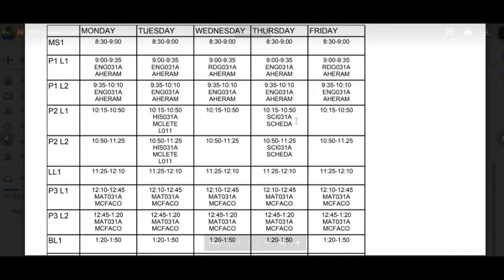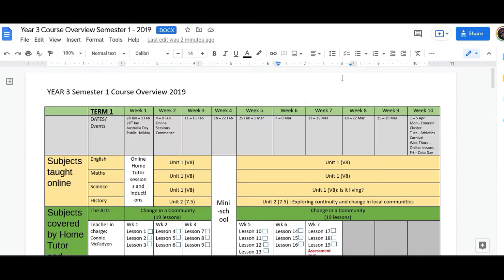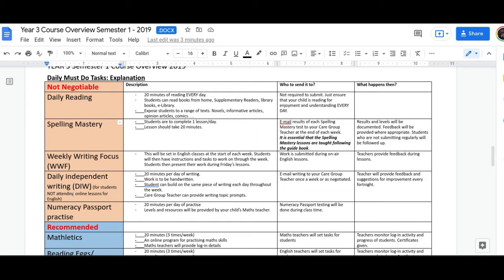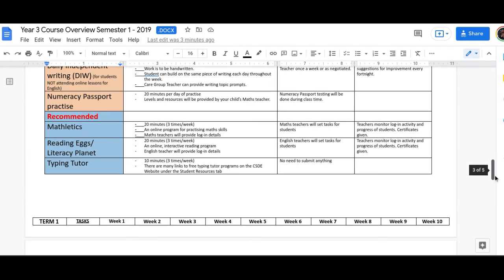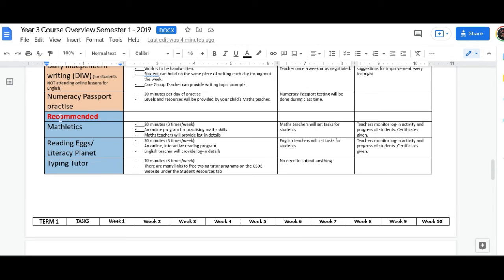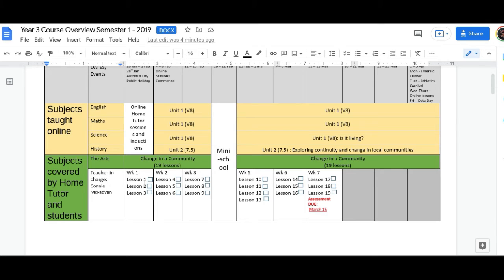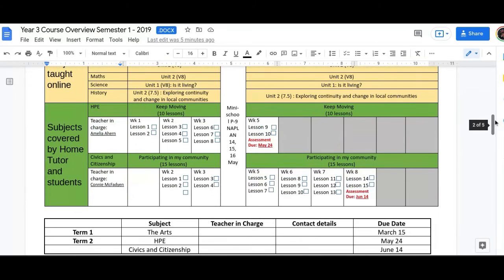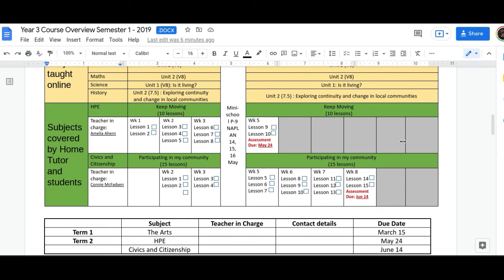How to Timetable Vol II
Forgot to mention this in the video: Your course overview will be sent out at the beginning of each semester by your teacher. It can also be found on BlackBoard. If you don't have the course overview, or can't find it, you can ask your teacher for it.